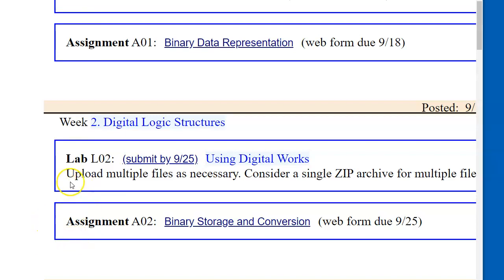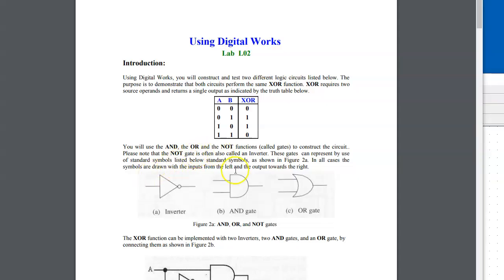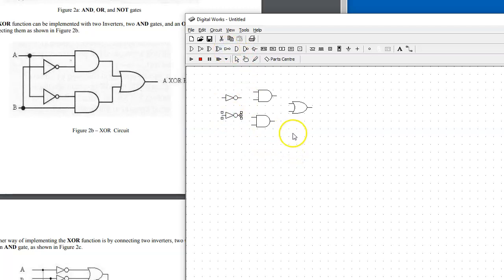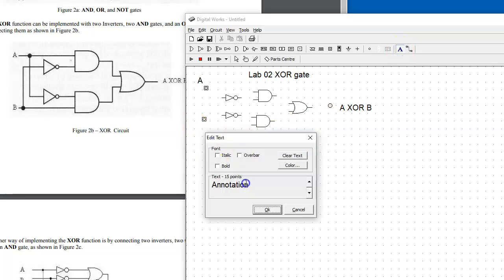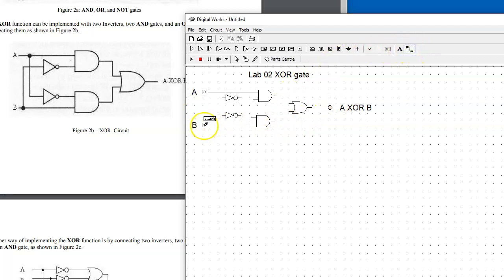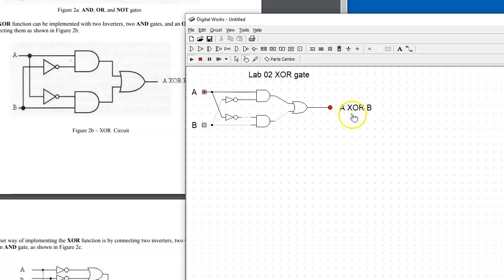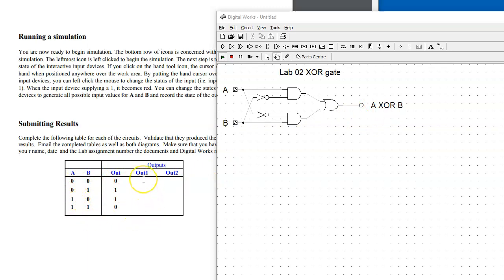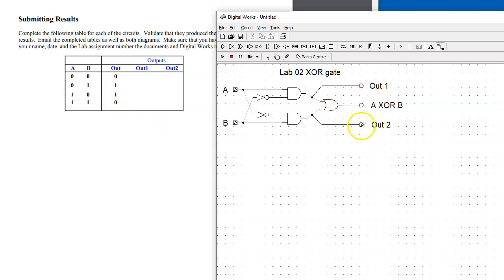2.11 Laboratory L02, Using Digital Works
2.11 Laboratory L02, Using Digital Works